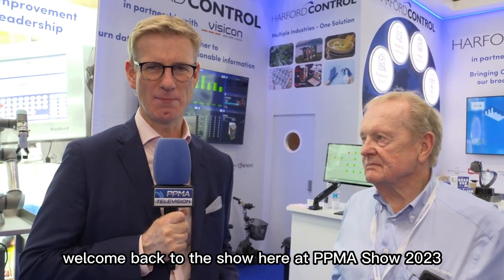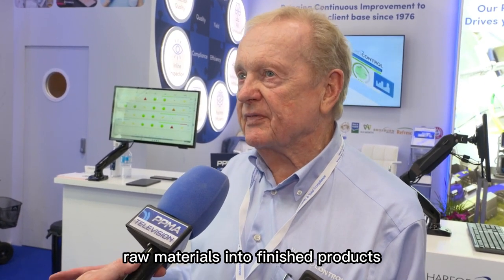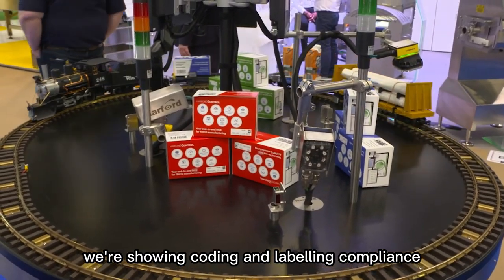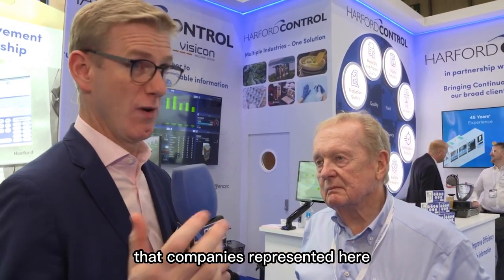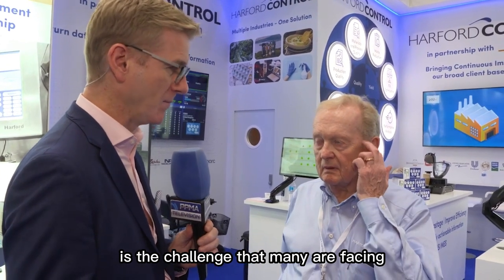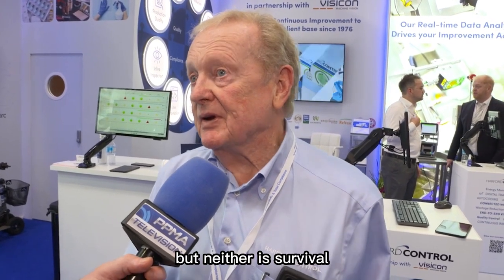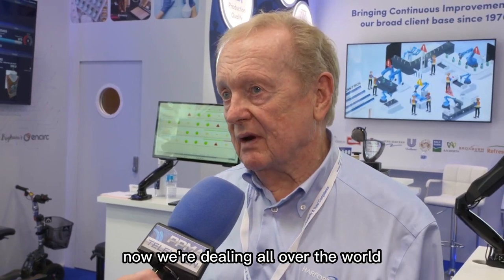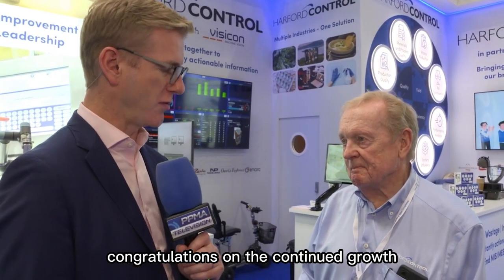Eliminate Risk, Reduce Wastage and Improve Efficiency with End-to-End MIS/MES | Harford Control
The problem in the last few years is that manufacturers are paying more for raw materials and more to transform those raw materials into finished products. That’s where Harford Control comes in, helping manufacturers to solve these problems.

Watch the interview with Roy Green, Harford Control, for insights into optimising the production process and how Harford Control can help.

Harford Control is a market-leading manufacturing execution system (MES) provider with over 45 years of experience in food and beverage, FMCG, cosmetics, and healthcare manufacturing.

The Harford system is built to scale across your entire factory, from goods-in to despatch. With Harford’s MES solution, all production-related information is available within a single system. All collected data is analysed, prioritised & distributed to networked PCs, laptops, tablets and mobile phones, in real time, so your operators can make adjustments immediately.

As an end-to-end factory floor management system, Harford MES provides the options of:
– Weight Control (Average Quantity Law)
– Paperless Quality Control & Quality Assurance
– Line efficiency & OEE
– Automated coding & labelling compliance
– Wastage Control
– Energy Tracking
– Live Reporting
– Vision Inspection
– Automated Short Interval Control
– Laboratory Analysis
All options can be modular or fully integrated.